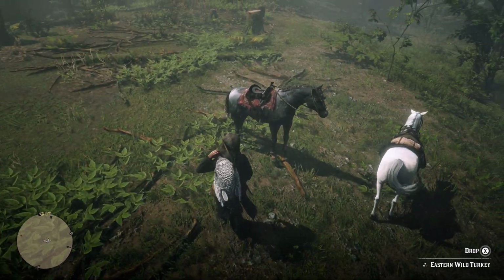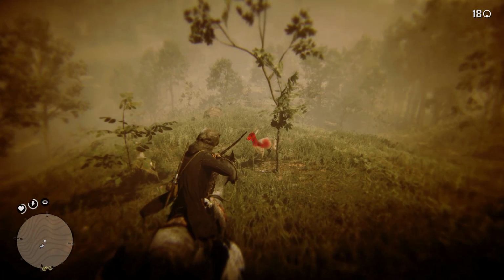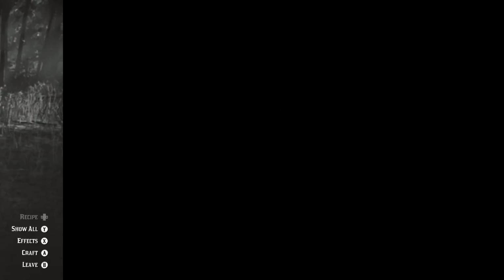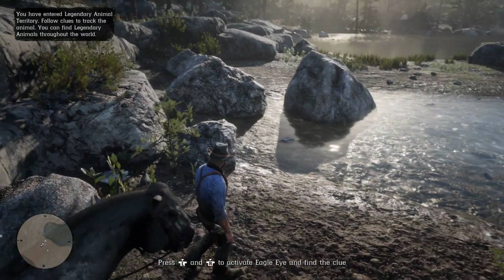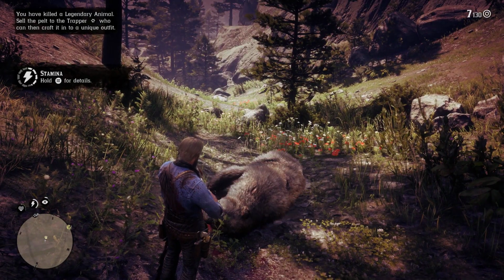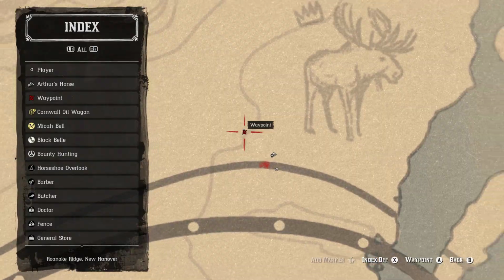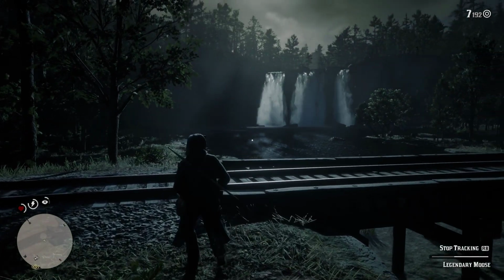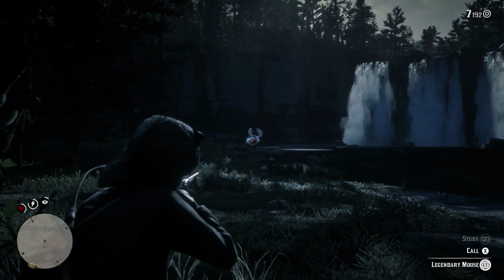Hunting Guide in Red Dead Redemption 2 Legendary Animals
Hunting is a Big Part of Red Dead Redemption 2 and you know I couldnt wait to do my first vid on it! Today I bring you my Legendary Animal Hunting Guide! There is alot of information I tried to pass on so I do hope I didnt miss anything! If I did please put it in the comments to help others! Thank you my friends!

Thank you for your support my friends!

You asked so here it is!

Join JaxyBeards Bearded Army Xbox Club!